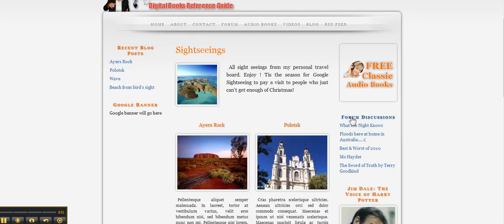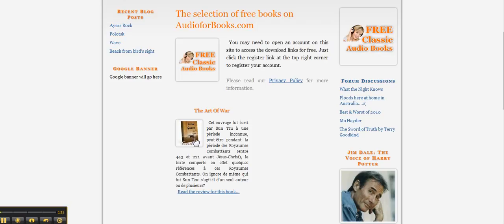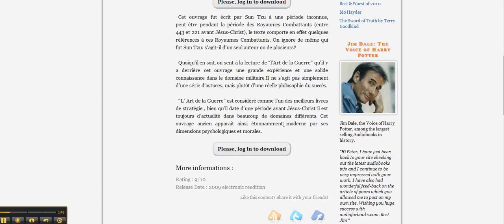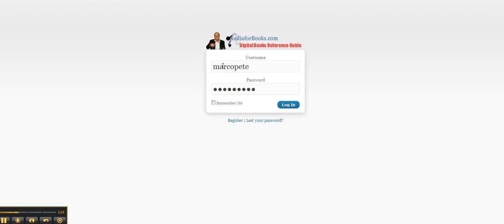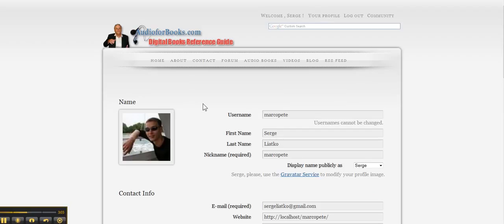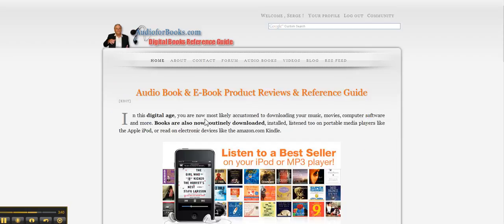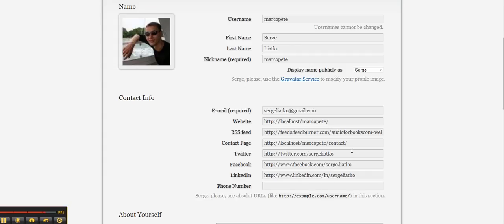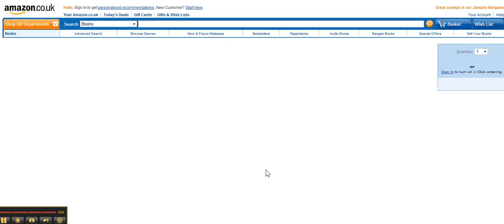New Site Design with Thesis part 3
Example of a redesinging a web site with Thesis WordPress and a custom code to create an Amazon Affilate shop. Custom post types included : Books, Videos. Custom taxonomies and plenty features for user friendly interface both sides : customer and publisher.

Part 3